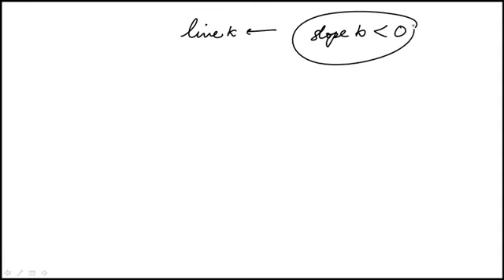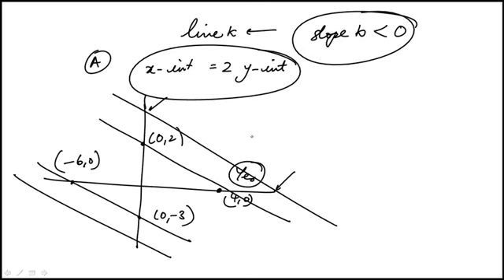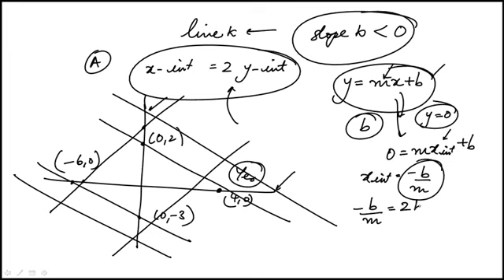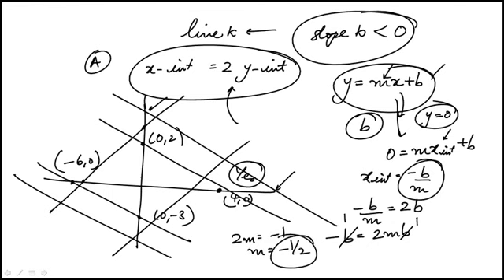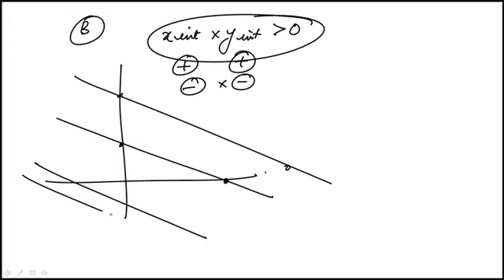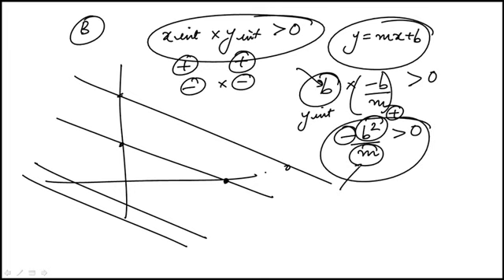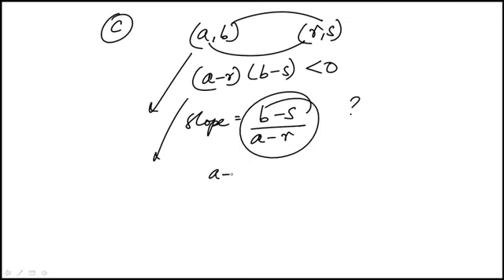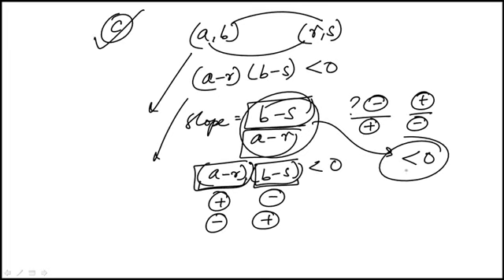GRE | Practice Test 1 Official Guide to GRE Test | Problem 10